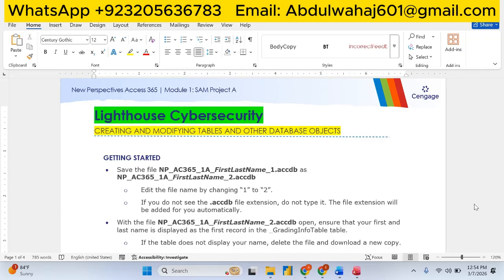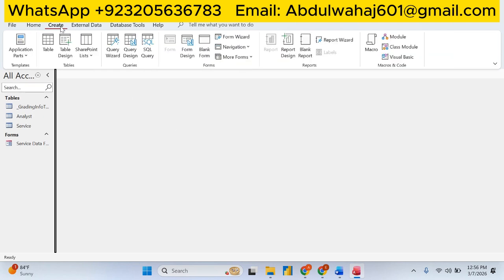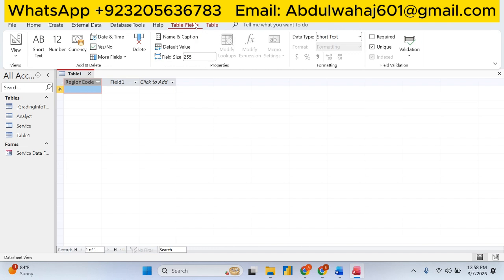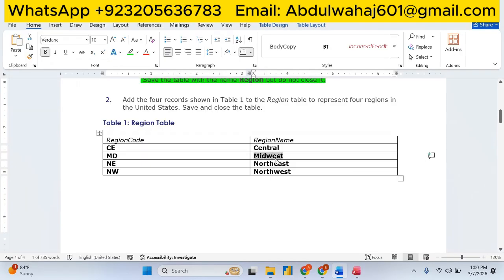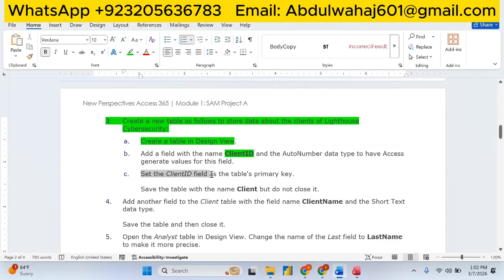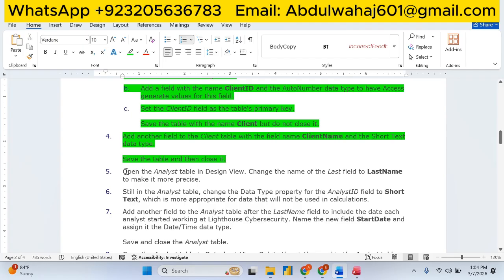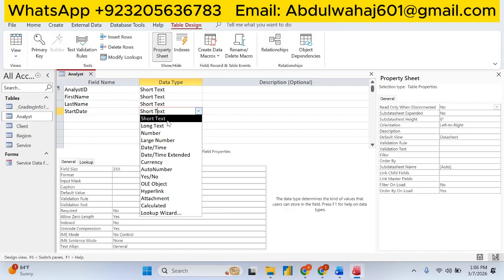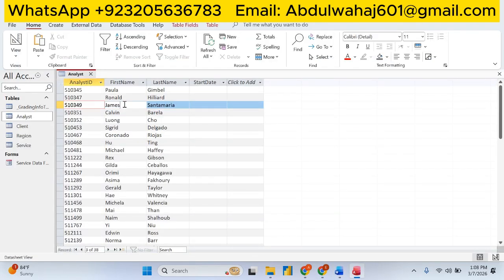Lighthouse Cybersecurity Access Module 1 SAM Project A (SOLVED)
Complete step-by-step solution for Lighthouse Cybersecurity Access Module 1 SAM Project A | New Perspectives Access 365 Creating And Modifying Tables And Other Database Objects within 30 minutes.

In this video, I will provide a walkthrough for Lighthouse Cybersecurity Access Module 1 SAM Project A, so follow along to finish step-by-step solution of your assignment fast and correctly.

PROJECT STEPS:
1. You are a project assistant for Lighthouse Cybersecurity, a consulting firm in Tacoma, Washington, that provides information security services to other businesses and organizations throughout the United States. To better manage the security analysts and the services they provide, you have decided to create an Access database.
Start by creating a new table as follows to list the geographical regions where the company has clients:
a. Create a table in Datasheet View.
b. Replace the default primary key ID field name with RegionCode and assign the Short Text data type to the field. RegionCode should remain the primary key.
c. Add a field with the name RegionName and the Short Text data type to the table.
 Save the table with the name Region but do not close it.

2. Add the four records shown in Table 1 to the Region table to represent four regions in the United States. Save and close the table.
Table 1: Region Table

RegionCode RegionName
CE Central
MD Midwest
NE Northeast
NW Northwest

3. Create a new table as follows to store data about the clients of Lighthouse Cybersecurity:
a. Create a table in Design View.
b. Add a field with the name ClientID and the AutoNumber data type to have Access generate values for this field.
c. Set the ClientID field as the table's primary key.

Save the table with the name Client but do not close it.
4. Add another field to the Client table with the field name ClientName and the Short Text data type.

Save the table and then close it.
5. Open the Analyst table in Design View. Change the name of the Last field to LastName to make it more precise.

TIMESTAMPS
0:01 Introduction and overview - Access Module 1 SAM Project A Lighthouse Cyber Security Creating and Modifying Tables and Database Objects
1:16 Step 1 - Create new table in Datasheet View, rename default primary key ID to RegionCode with Short Text data type, keep RegionCode as primary key, add RegionName field with Short Text data type, save table as Region without closing
5:27 Step 2 - Enter four records into Region table: C Central, MD Midwest, NE Northeast, and SE Southeast, save and close
6:46 Step 3 - Create new table in Design View, add ClientID field with AutoNumber data type, set ClientID as primary key, save table as Client without closing, add ClientName field with Short Text data type, save and close
10:19 Step 5 - Open Analyst table in Design View, rename Last field to LastName, change AnalystID data type from Number to Short Text, add StartDate field with Date/Time data type after LastName field, save and close

100% Score, Timely Delivery, Affordable Price, 24/7 Availability, and Customer Satisfaction

Lighthouse Cybersecurity Access Module 1 SAM Project A